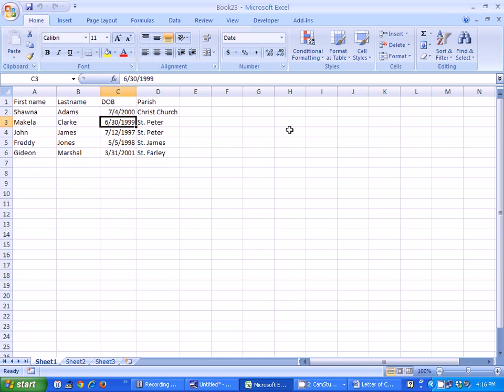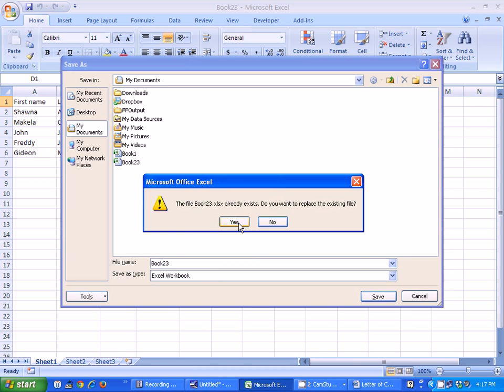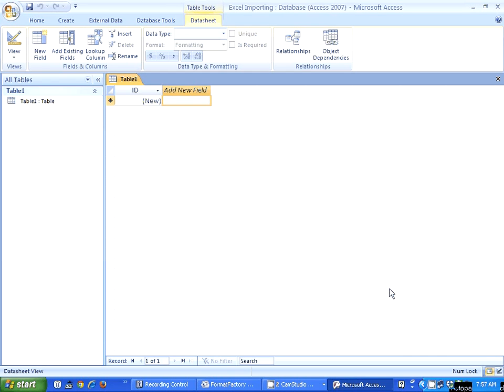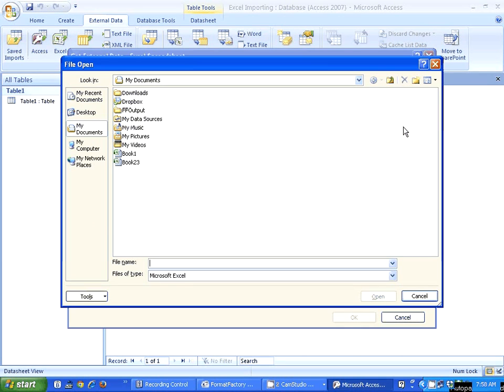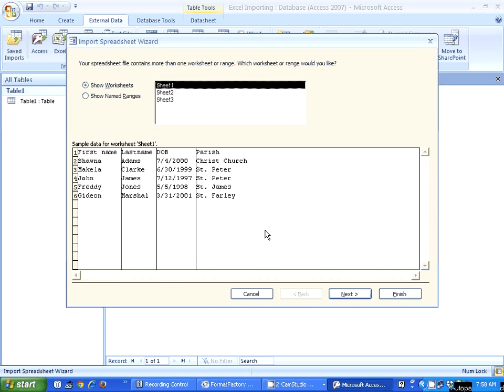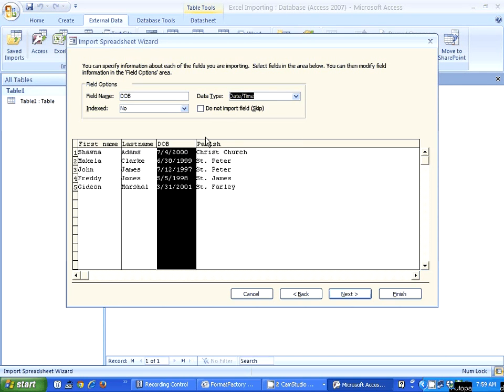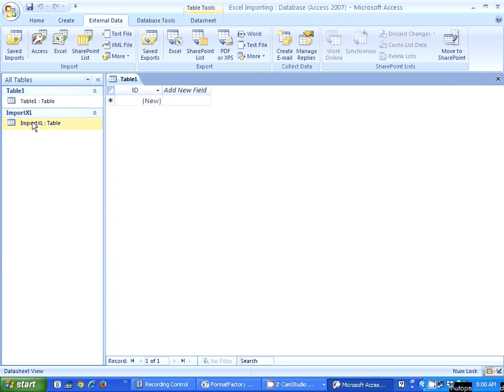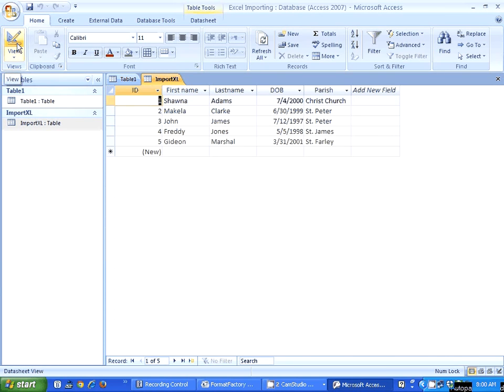Importing an Excel spreadsheet into Access